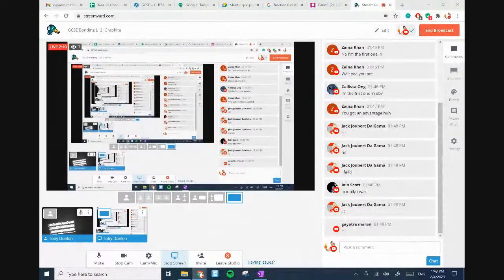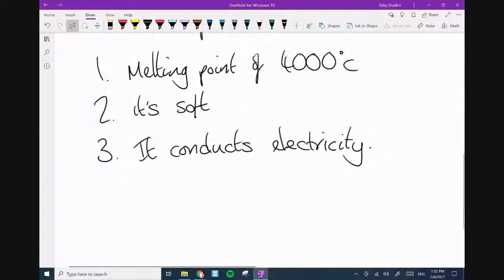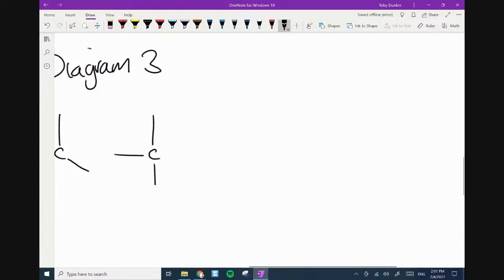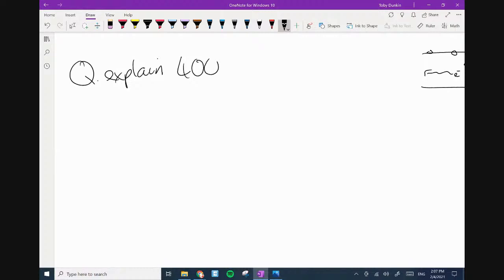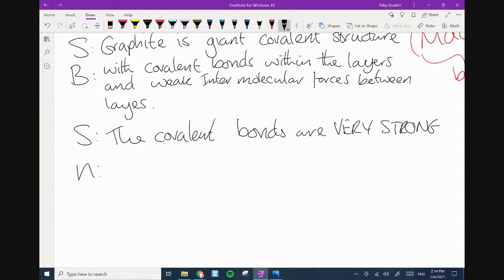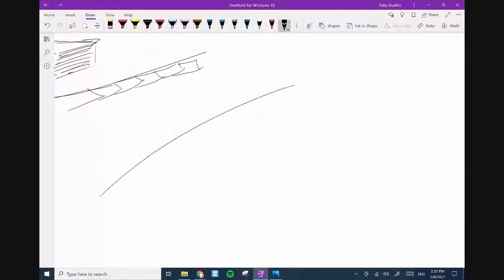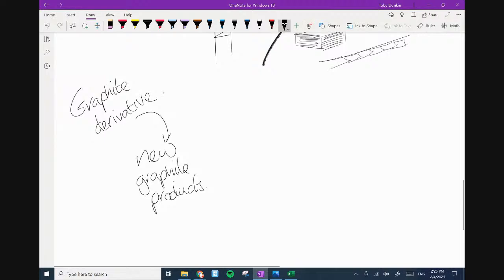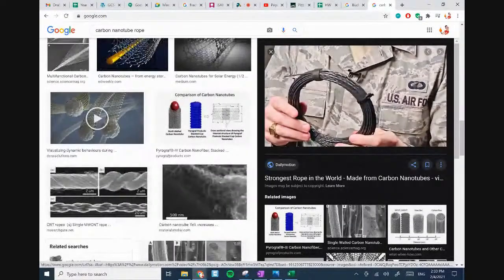GCSE Bonding L10: Graphite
K: graphite properties
U: Graphite structure
A: Explain properties
K: Derivatives